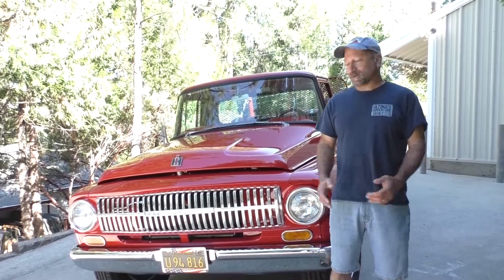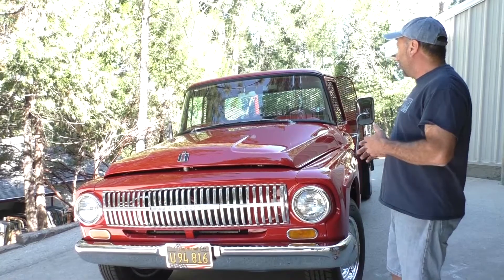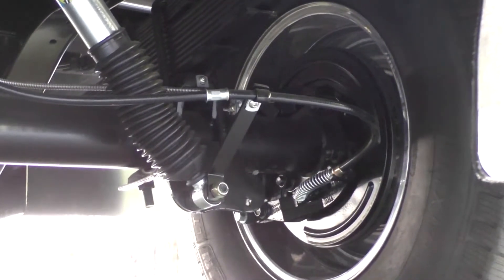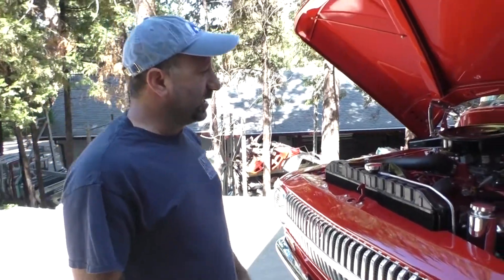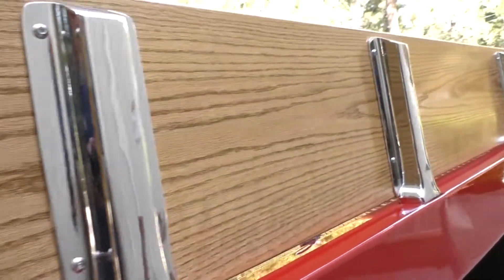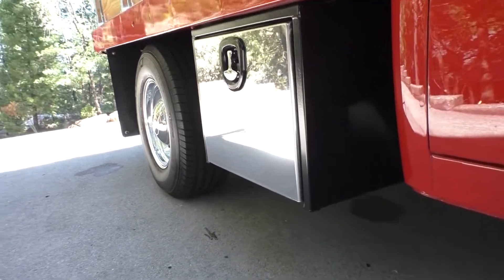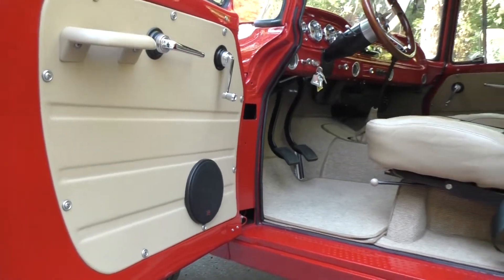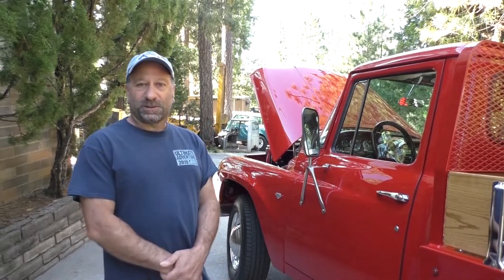Video Tour of The Red Farm Truck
A short video on the Red Farm Truck, a custom built 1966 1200A, with a custom flat bed, propane powered 392, NV4500 5-Speed transmission, power steering and power 4-wheel disc brakes.